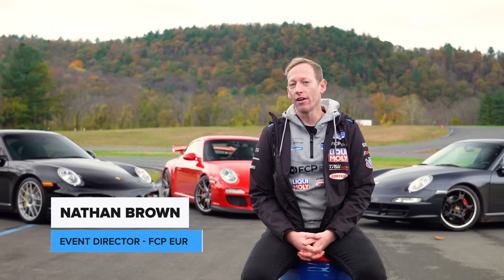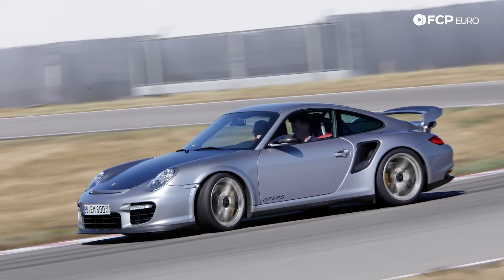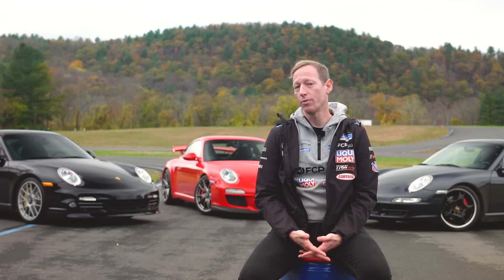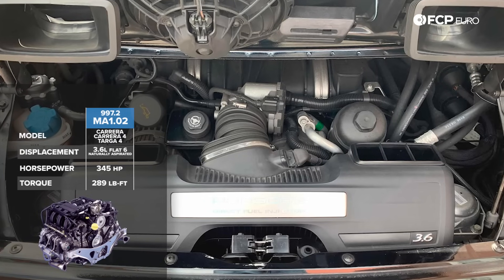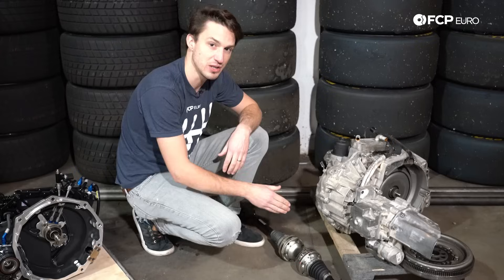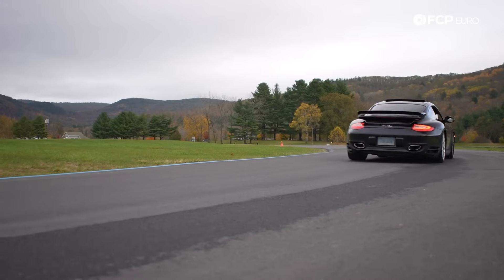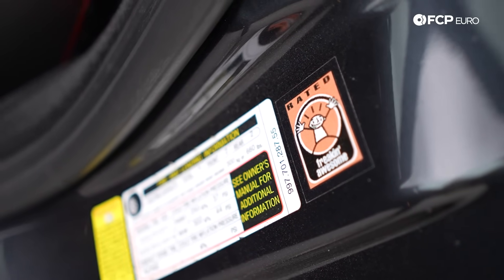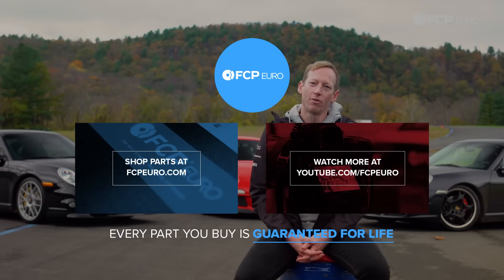Porsche 911 997 Buyer's Guide - (2005-2013) Models, Trims, Specs, & More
►As Porsche has shown us, evolution is good, and the 997 911 might just be the best example of that.

The Porsche 997 came in over twenty different model variants with thirteen different engines, it really isn’t easy trying to decipher which model has which engine, and to be fair, you won’t have to do that. As long as you know which family your engine comes from, you’ll be able to learn about their various pros and cons.

In FCP Euro's 997 Buyer's Guide, we cover:

00:00 - Intro
01:13 - Models Breakdown
01:46 - Competition
02:03 - Models Continued
05:04 - Styling Cues
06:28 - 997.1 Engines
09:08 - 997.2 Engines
12:34 - Transmissions
14:24 - Drivetrain & Suspension
17:50 - Brakes & Wheels
19:56 - Interior
20:30 - Used Market
22:29 - Wrap-Up